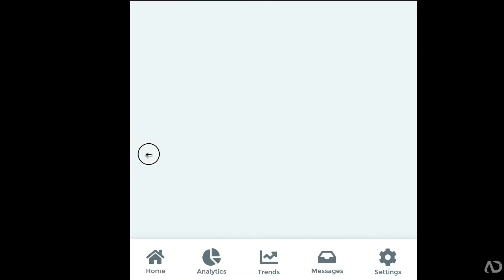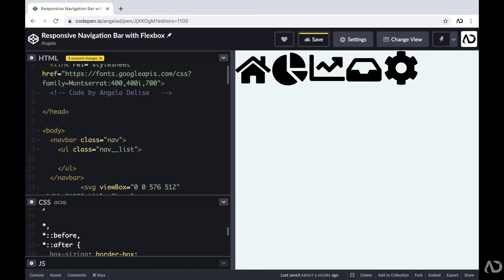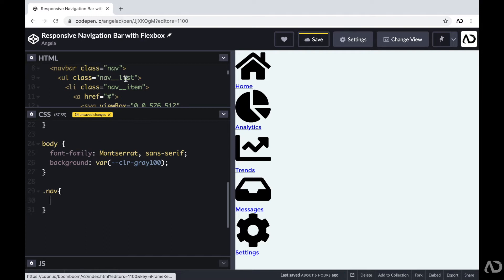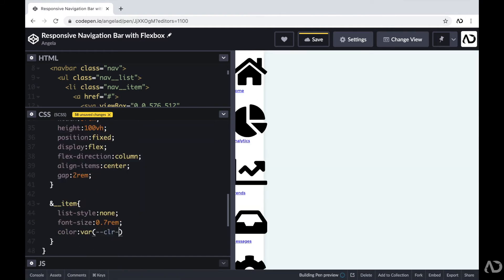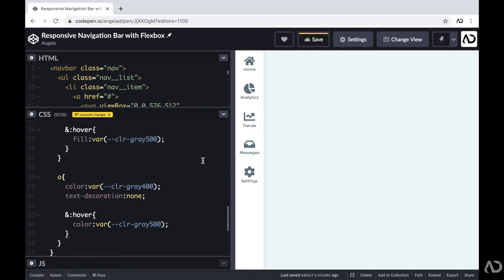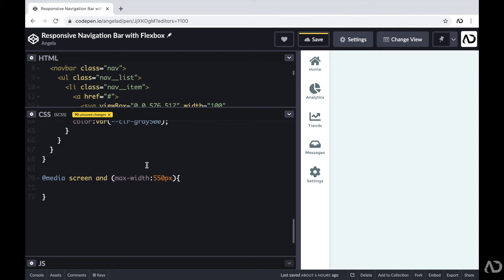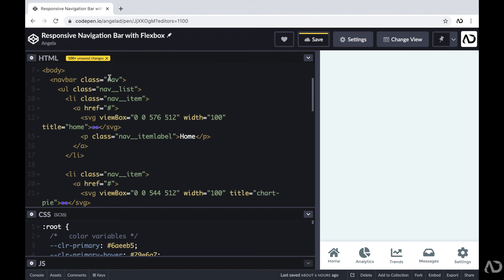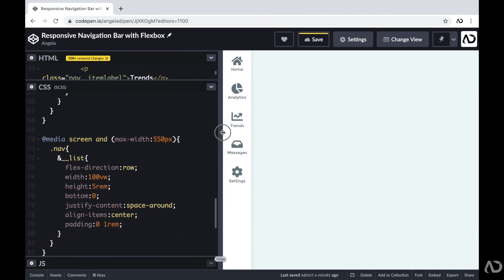Responsive Side Navigation Bar with HTML & CSS | Flexbox Navbar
In this video I go over how to create this responsive navigation bar with flexbox and only using HTML and CSS. I show you the full front end coding tutorial, where I create the structure of the elements in HTML and then write all of the styling and effects with CSS. I use Flexbox for the layout, add svg and text hover effects and then I make it responsive for mobile.

I follow the BEM model for laying out the content of the HTML and use SCSS to keep my styling code completely organized.

In this video I show you:
0:31 - Starting Code
1:17 - HTML Code
3:13 - CSS Code
4:08 - Flex Nav
7:04 - Responsive for Mobile
9:59 - Overview